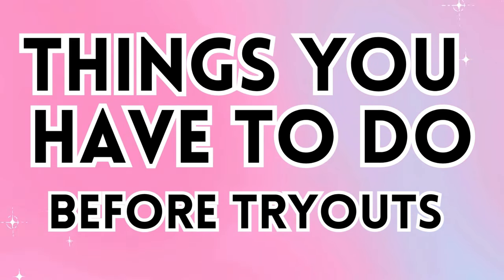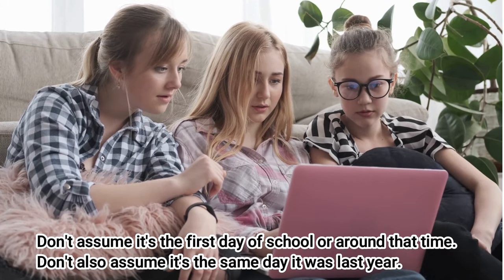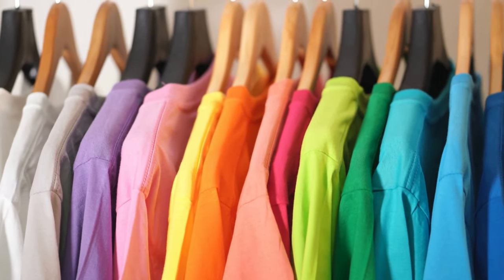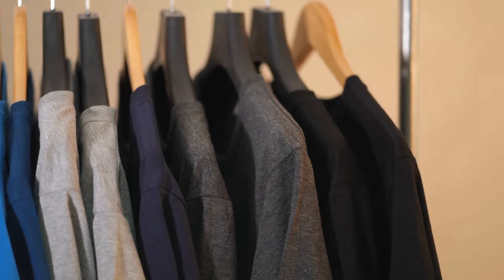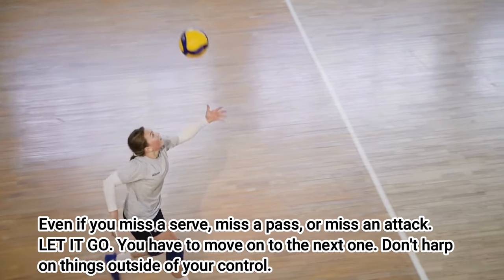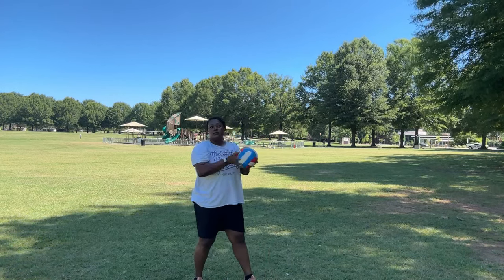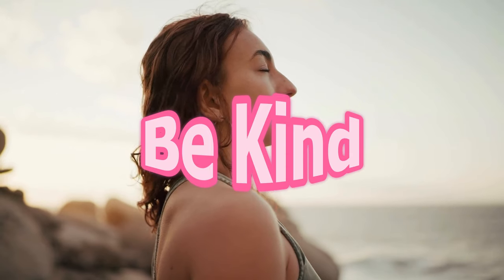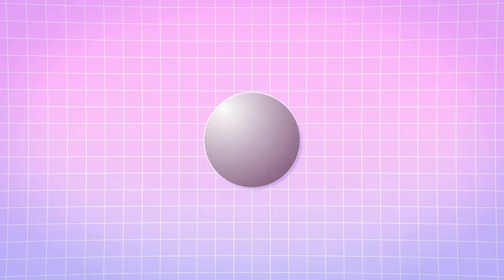Things You MUST Do For Volleyball Tryouts!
Here are some tips to prepare for high school volleyball tryouts:

1. Work on your skills: Focus on improving your passing, serving, hitting, and setting skills. Practice these skills regularly to build confidence.

2. Work On The Foundation: Volleyball requires agility, speed, and endurance. Engage in regular physical training to improve your overall fitness and stamina.

3. Learn the game: Understand the rules, strategies, and positions in volleyball. Watch games, study play patterns, and learn from experienced players and coaches.

4. Work on teamwork: Volleyball is a team sport, so focus on your communication and collaboration skills. Practice playing with different teammates to improve your ability to work cohesively as a team.

5. Stay positive and confident: Mental toughness is crucial in volleyball. Stay positive, believe in your abilities, and approach tryouts with confidence.

6. Dress appropriately: Wear proper volleyball attire and bring any required equipment, such as knee pads and proper shoes.

Remember to arrive at tryouts well-rested, hydrated, and ready to give it your all. Good luck!